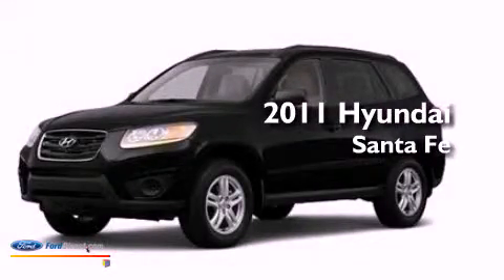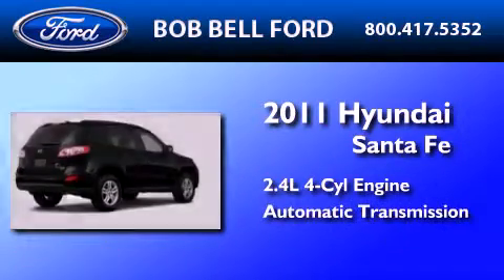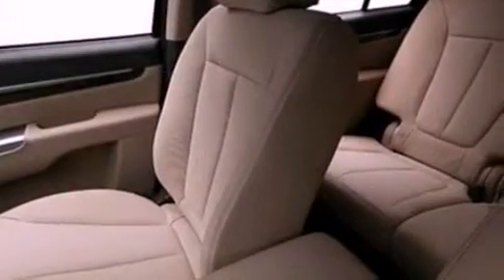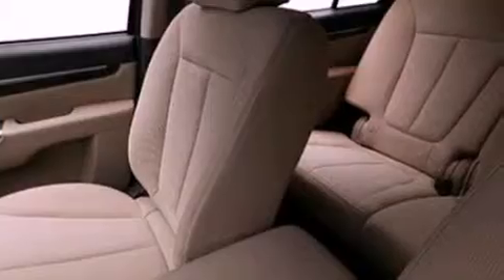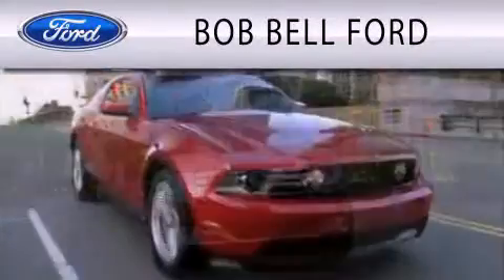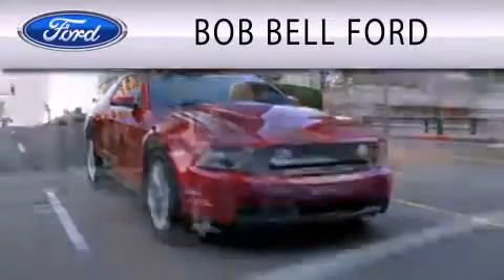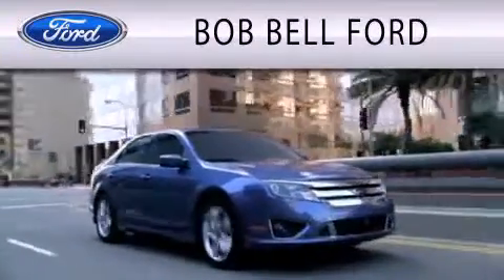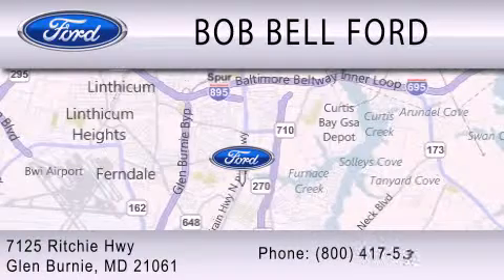Preowned 2011 HYUNDAI SANTA FE Glen Burnie MD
Year : 2011
 Make : HYUNDAI
 Model : SANTA FE
 Engine : 2.4L I4 16V MPFI DOHC
 Trans . : 6-SPEED AUTOMATIC
 Exterior : BLACK

 Interior : GRAY
 Stock : H13398A